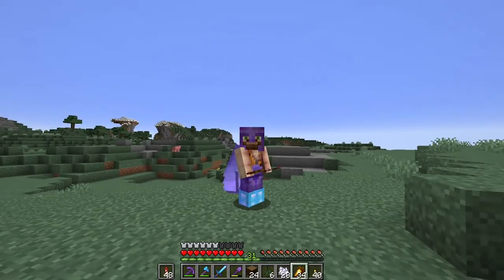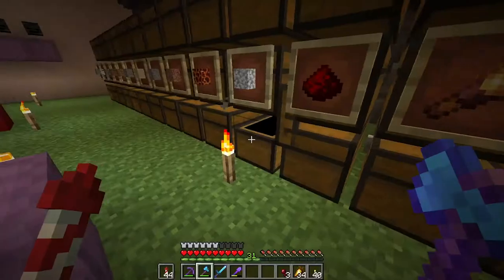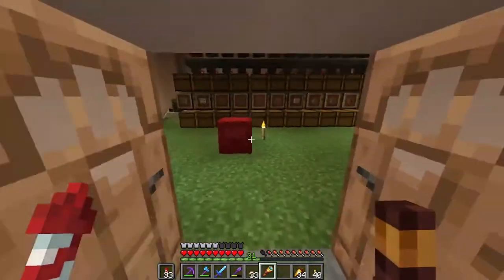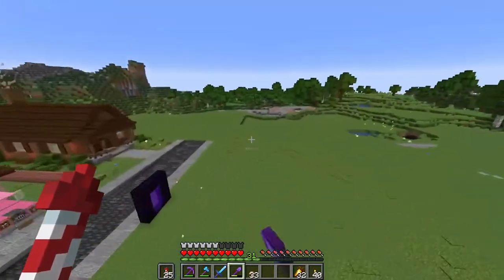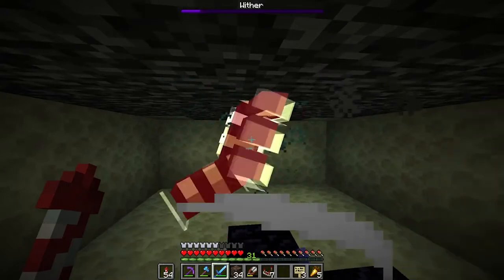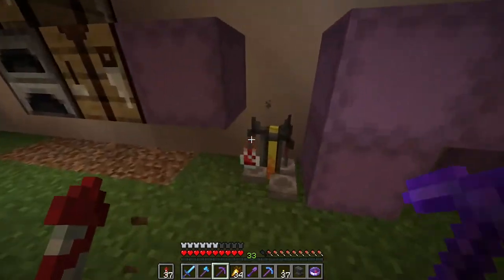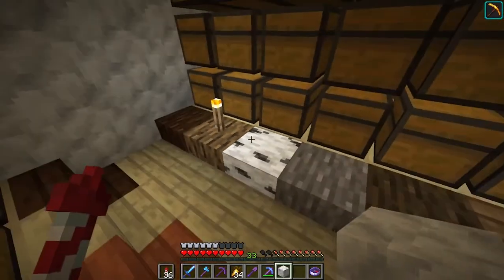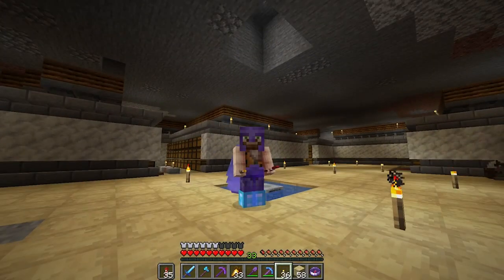Newbiecraft 2 SMP - Episode 7 - Finally sorting out my chest monster